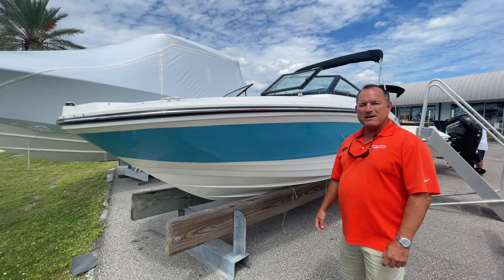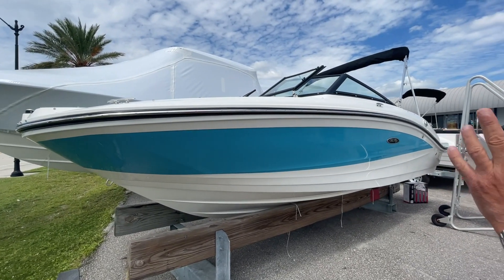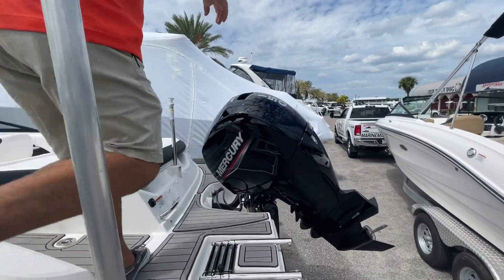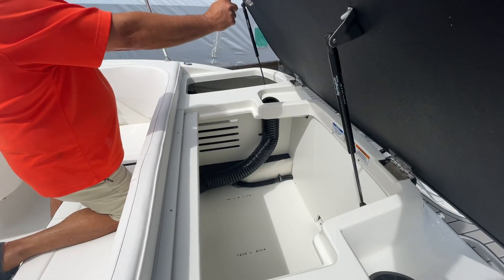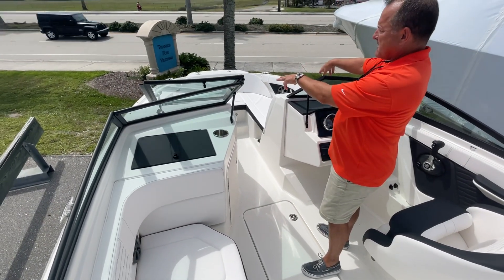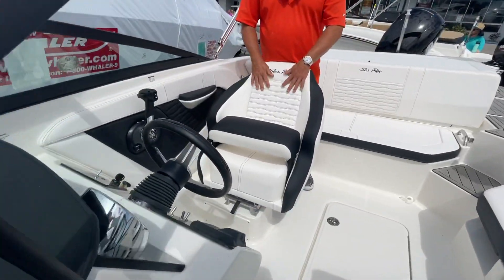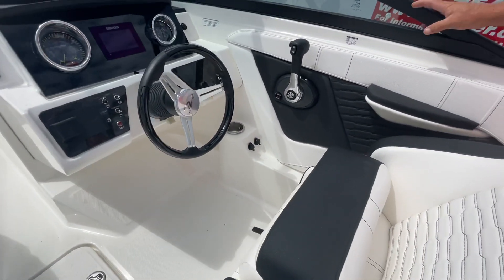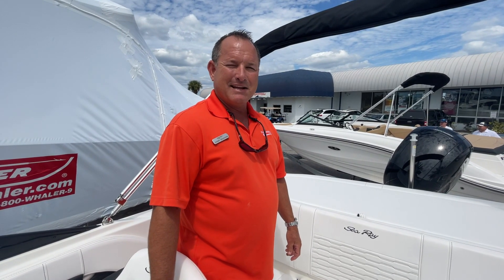Sea Ray 19SPX Outboard at MarineMax Venice, Florida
The water beckons, and Sea Ray provides the perfect solution with the affordable and sporty SPX 190 Outboard. This aggressive athlete lets you live the premium Sea Ray on-water lifestyle with the kind of comfort and performance your family desires. The combination of a roomy interior, perfect option packages, comfortable handling and stylish design delivers a boating experience beyond compare at a price intended to accommodate family budgets. Don't miss the call of the water. Answer it with the incomparable SPX 190 Outboard.

Looking for you next boat? Stop by MarineMax Venice or call to schedule a virtual walk-through with one of our expert sales professionals!